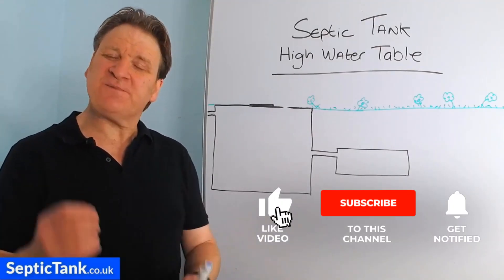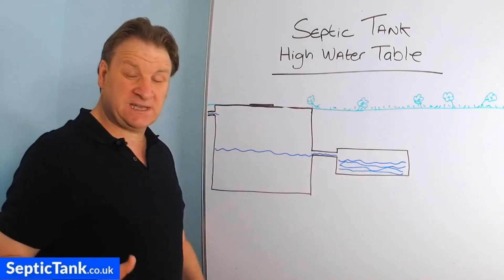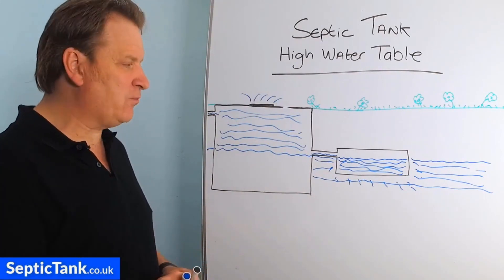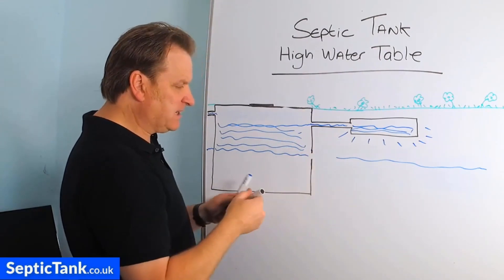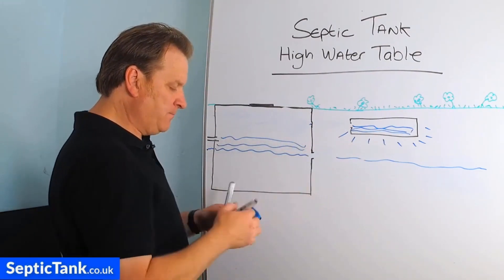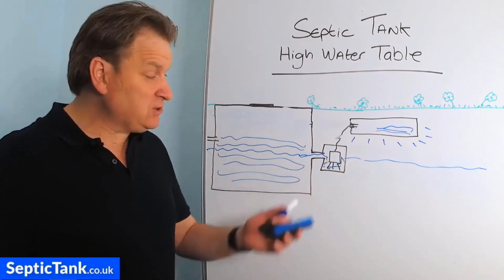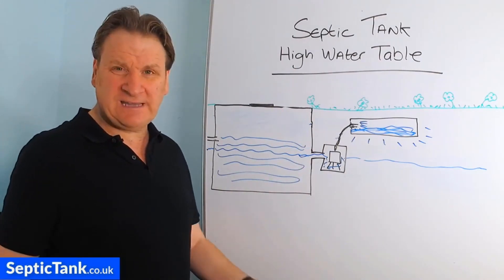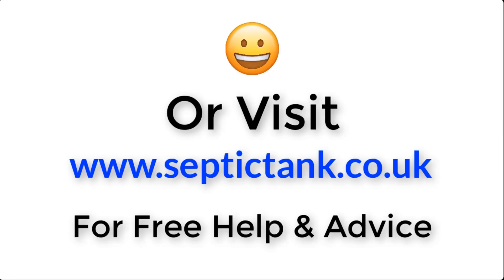septic tank high water table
Do you have a high water table?
Is it causing septic tank and soakaway problems?
Are you having to keep getting your septic tank emptied?
Is your soakaway not soaking away?
Would you like a simple fix to your septic tank and high water table problems? If so then please watch this video.